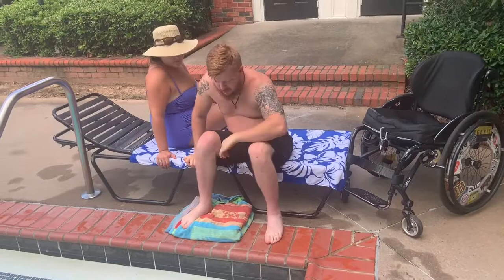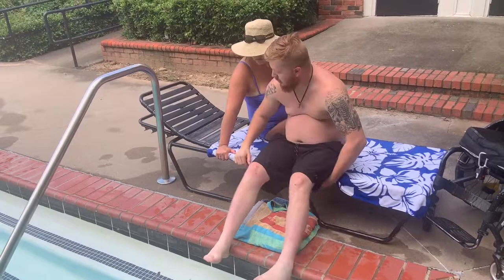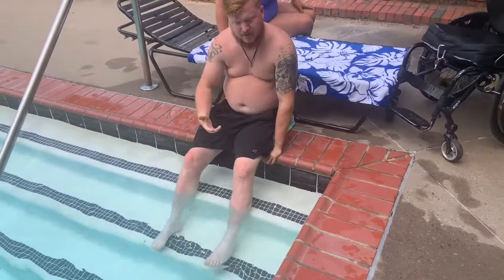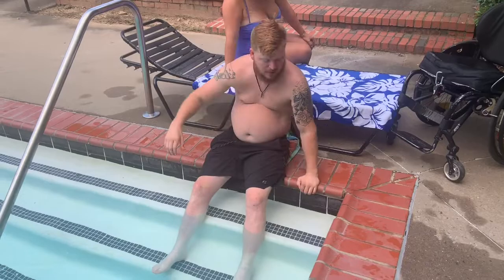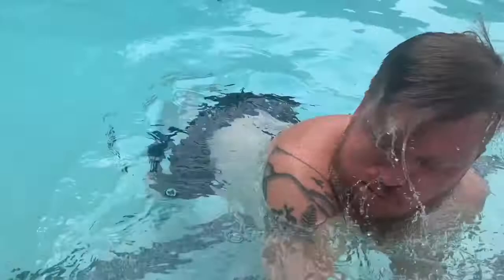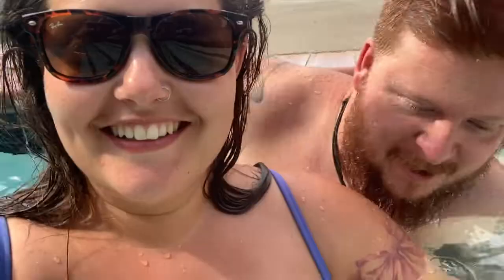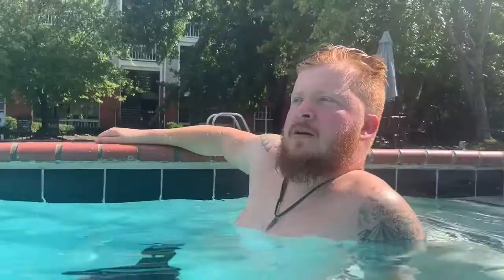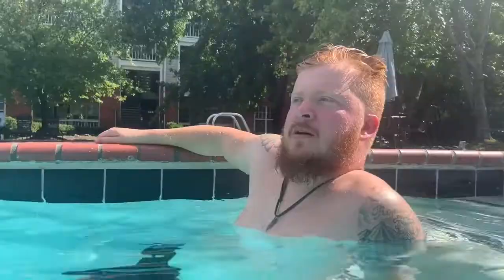QuadLife How To: Pool Edition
We decided to do a little tutorial on how to get in and out of the pool with minimal assistance. Share if you know someone who could benefit from it!!